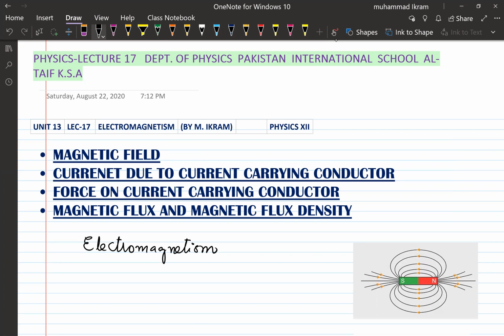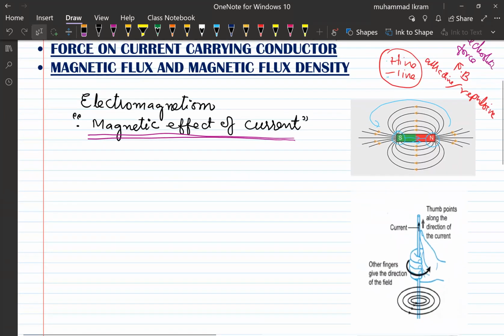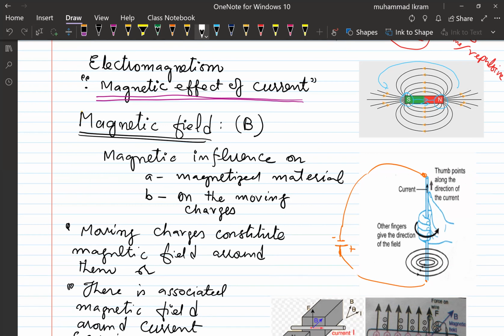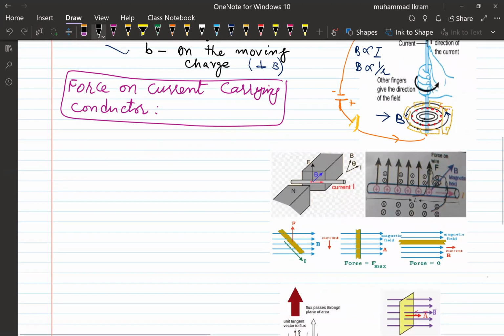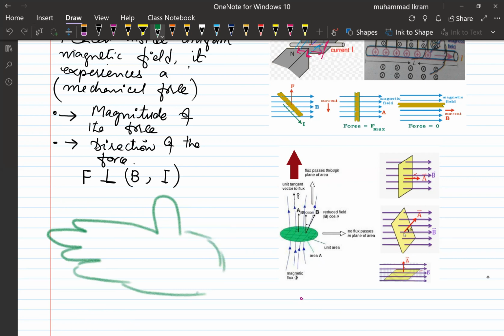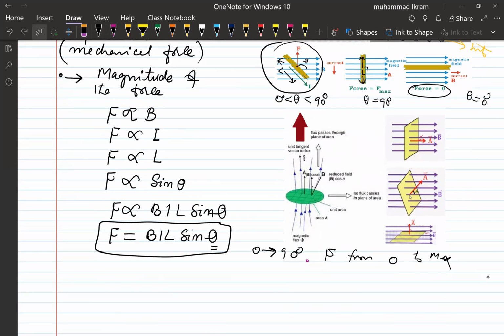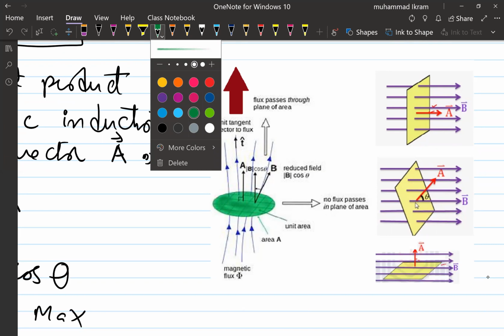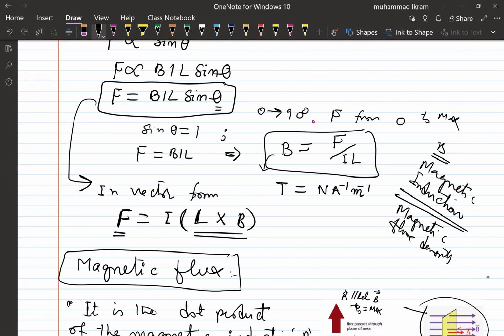GRADE 12 PHYSICS 18